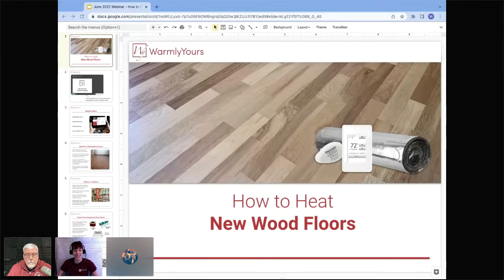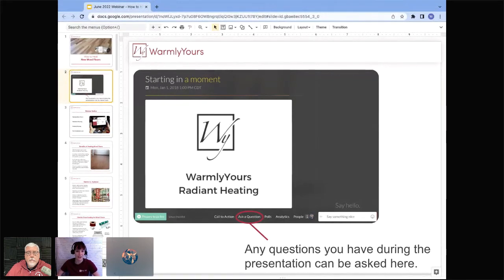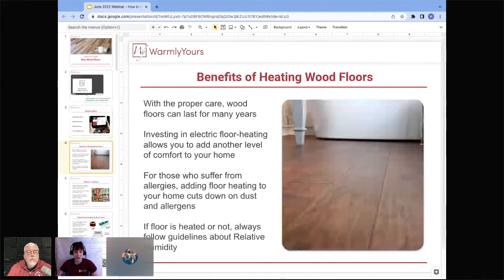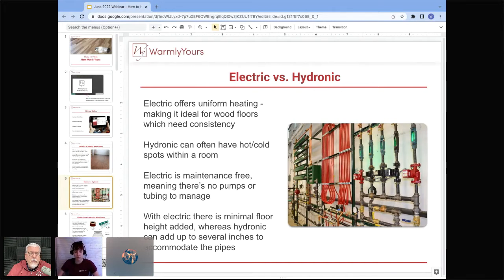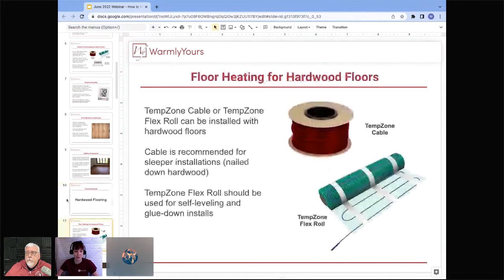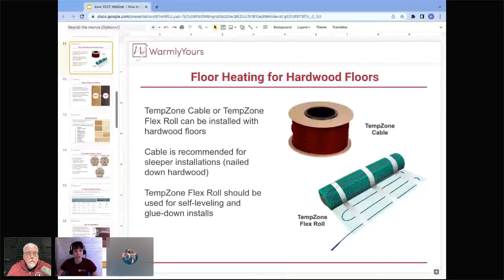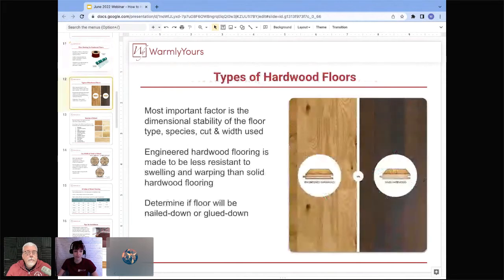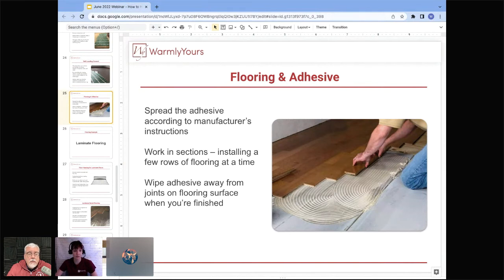June 2022 Webinar - How to Heat New Wood Floors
This webinar shows you how to add electric floor heating to new wood floors. Our floor heating experts discuss selecting the proper radiant heating system for hardwood, engineered, and laminate, along with appropriate installation techniques for each application.

Electric floor heating is an ideal solution for wood floors because of its consistent temperature output and ease of installation. With our radiant experts' knowledge of industry standards and in-the-field experience, you can learn everything you need for the perfect installation. Watch the entire webinar to learn more!

Check out all of our webinars to learn more about radiant heating